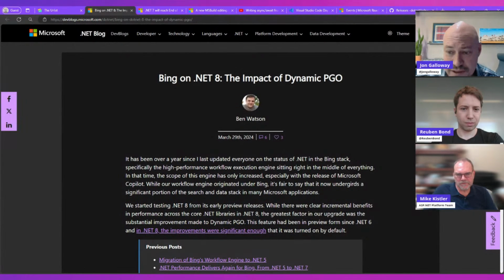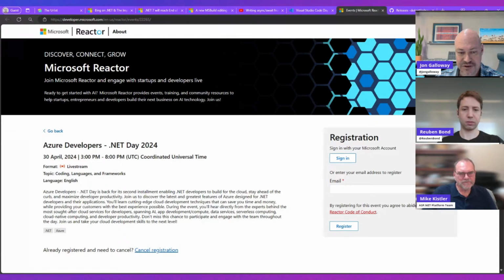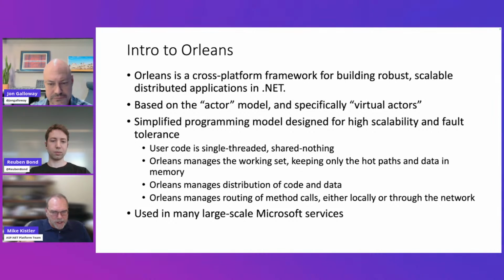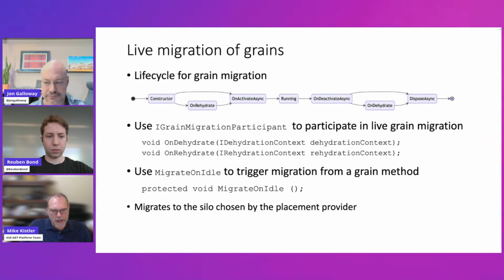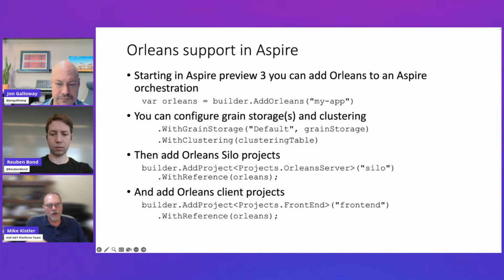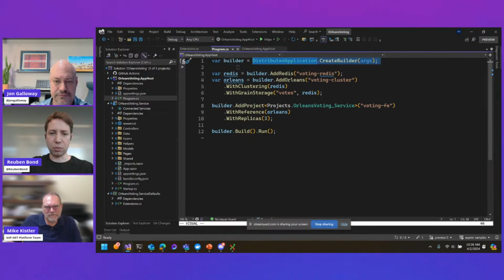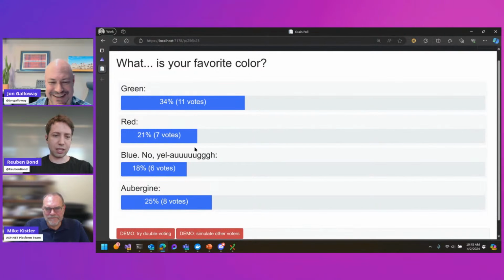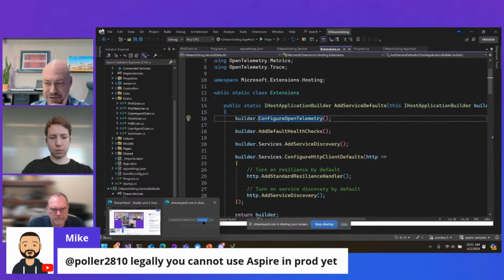ASP.NET Community Standup: What's new in Orleans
Get an update from the team on what's new in Orleans!

⌚ Chapters:
00:00 Countdown
03:05 Welcome to the ASP.NET Community Standup
03:27 Community Links
10:33 Intro
15:14 Intro to Orleans
17:04 Orleans key abstractions
17:48 Grains
19:45 Advanced topics
20:30 What's new in Orleans
22:12 Live migration of grains
24:07 IAsyncEnumerable support
24:53 Rescource Optimized Placement Strategy
27:34 .NET Aspire
28:21 Orleans support in Aspire
29:45 Q&A
34:55 Demo
45:53 Q&A
55:55 Contribute
57:18 Wrap